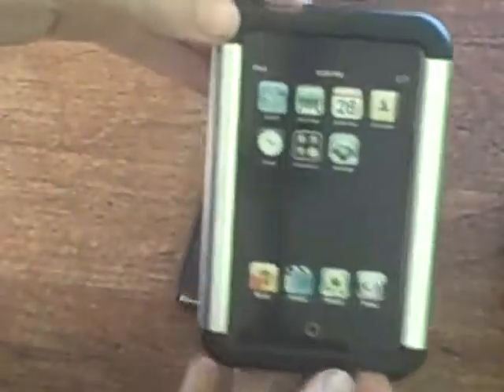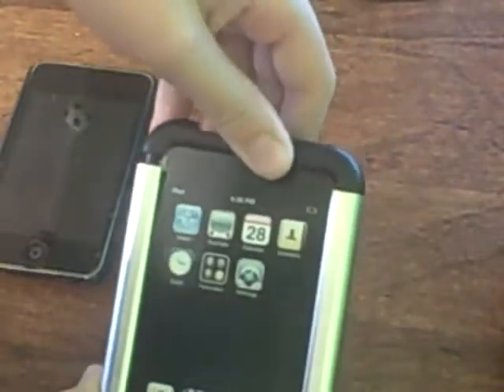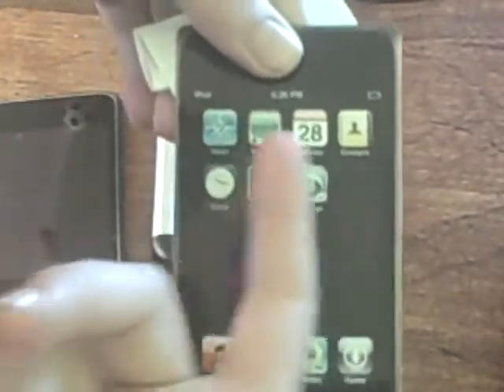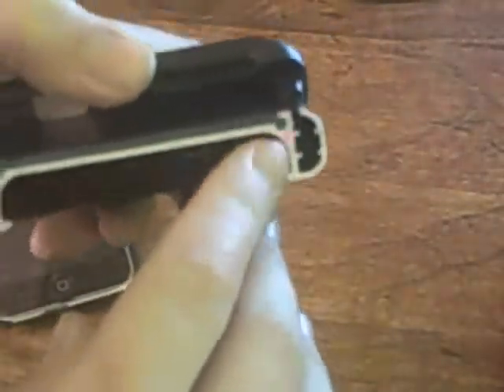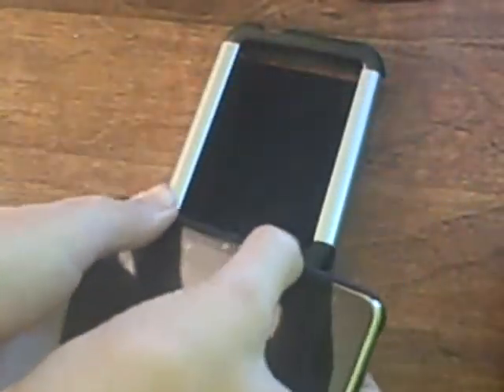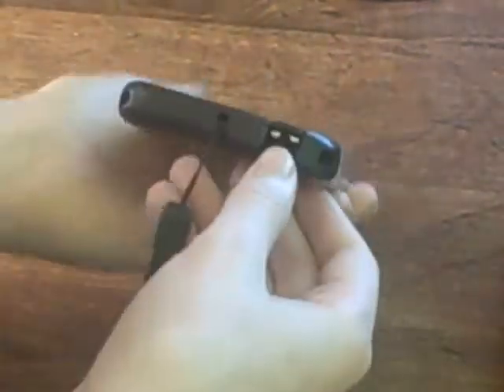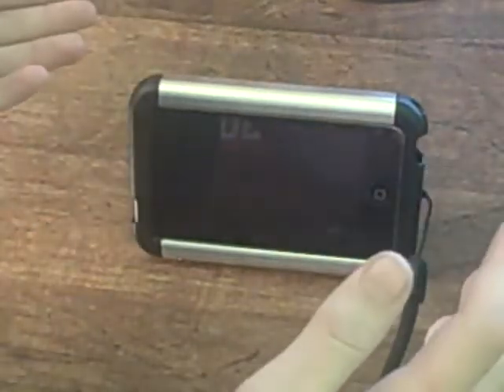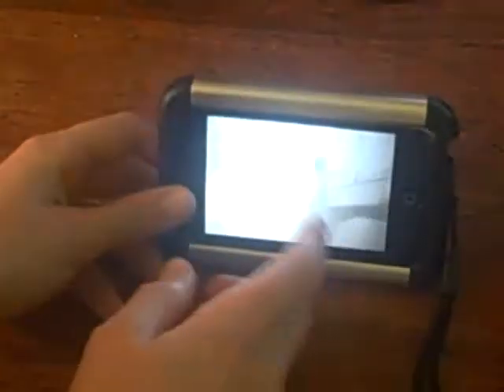Umbra 1g Unboxing and Review